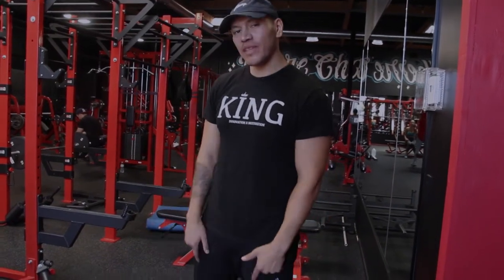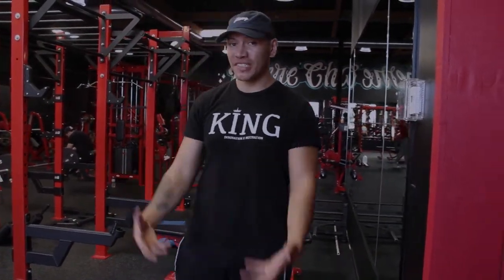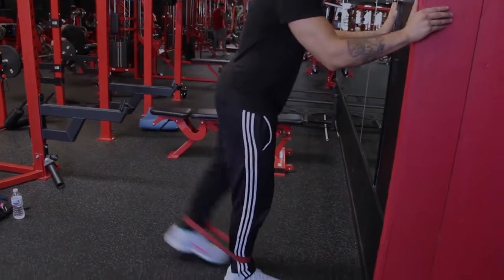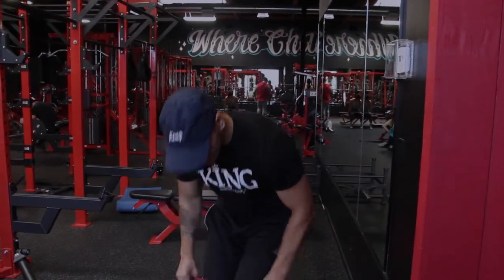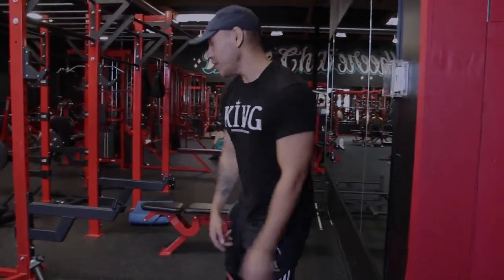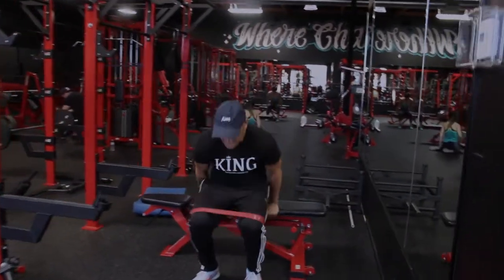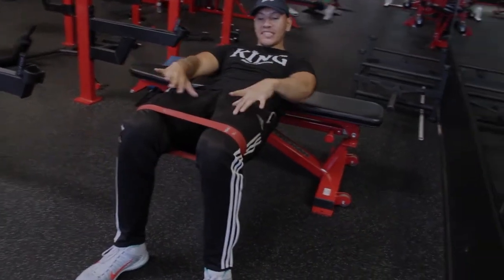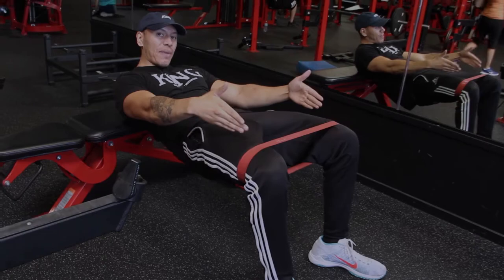The Benefits of Using RESISTANCE BANDS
SNAP CHAT: KingAnthony11